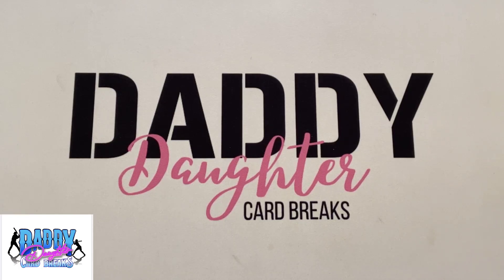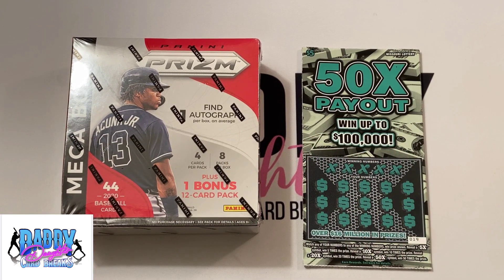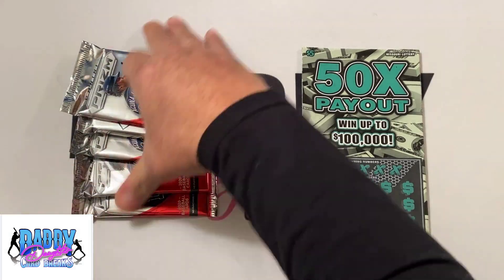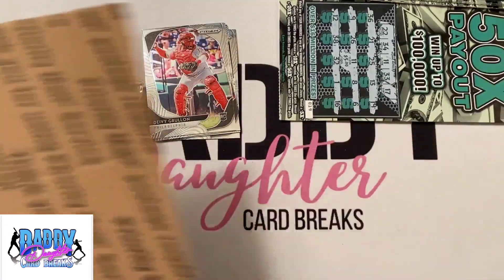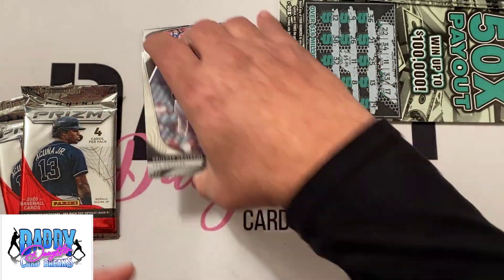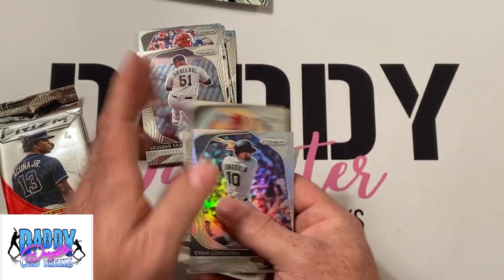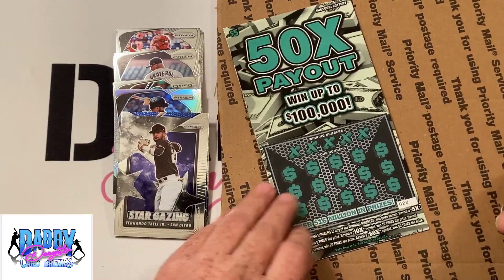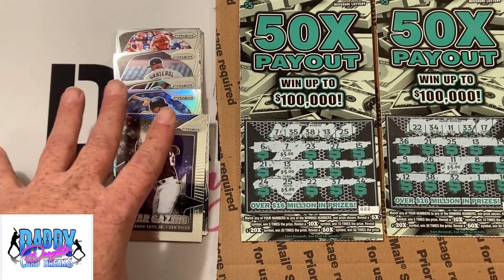IS OPENING CARDS LIKE PLAYING THE LOTTERY? - LET’S FIND OUT! - Panini Prizm vs Scratch Off Lotto 001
Hey guys, join us today as we start an experimental journey to see if we can answer the question; Is opening cards like playing the lottery?  First up is 2020 Panini Prizm Baseball Mega Box vs. $40 worth of $5 scratcher lotto tickets!!

Chris & Christina Dore
Rebekah Clubb